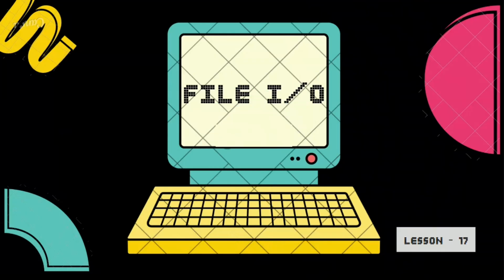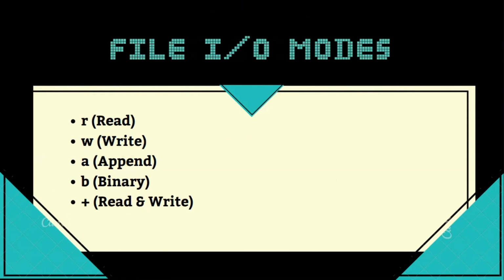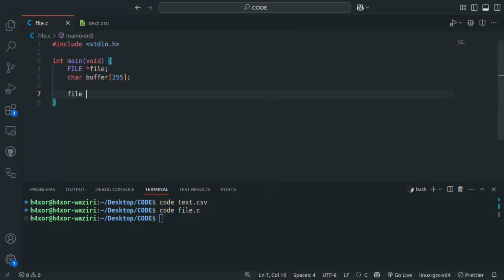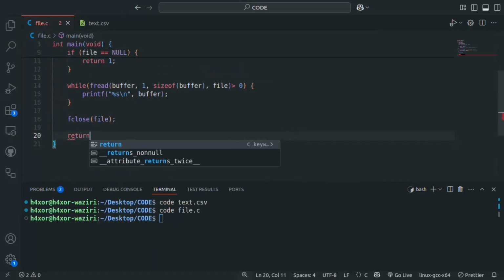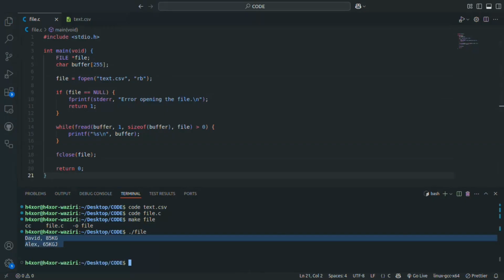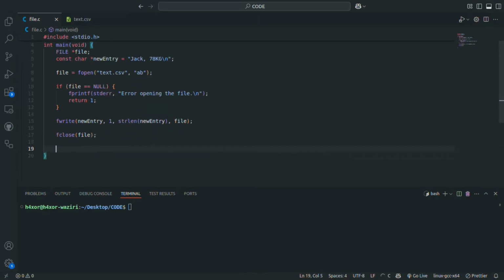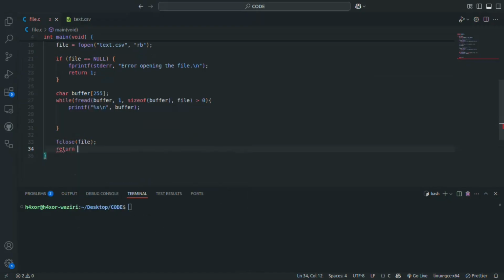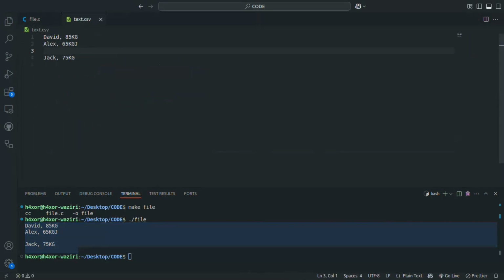17 - File I/O in C - Stellar Organization